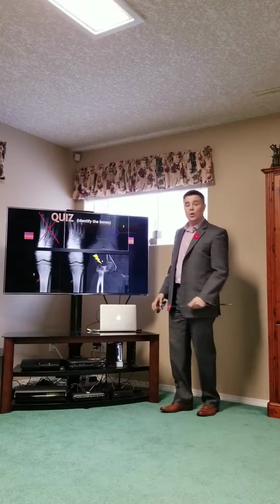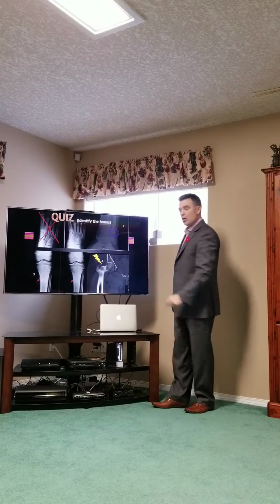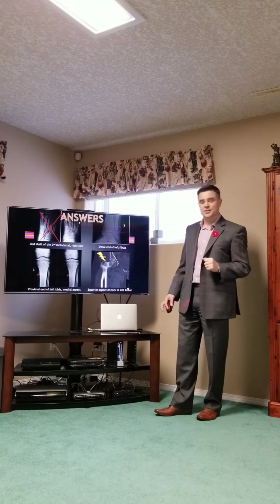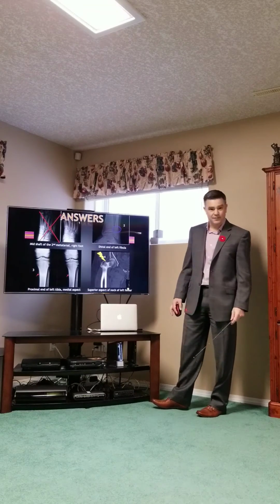Lower Limb Stress Fractures (Final)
NAIT (PFTR1121)